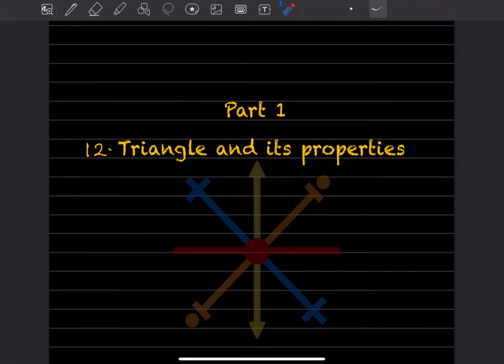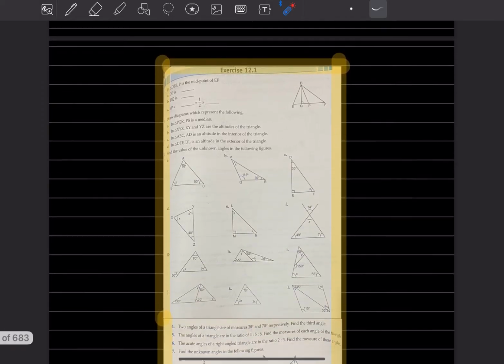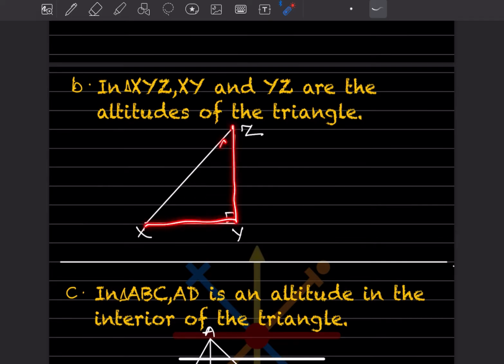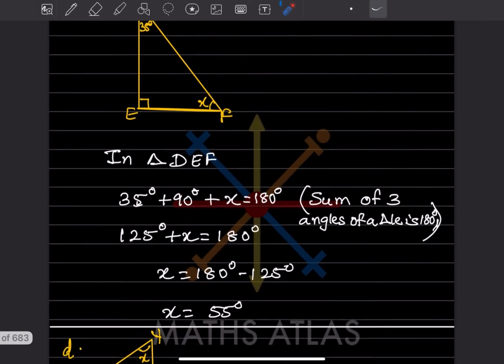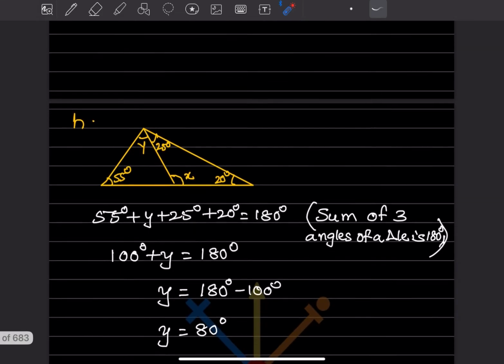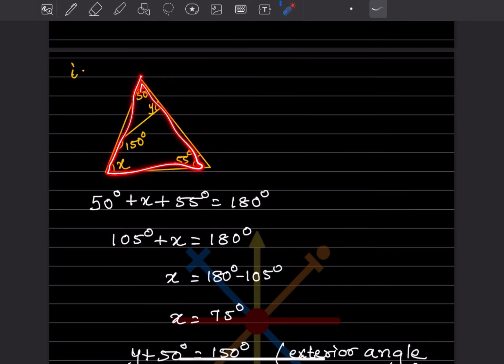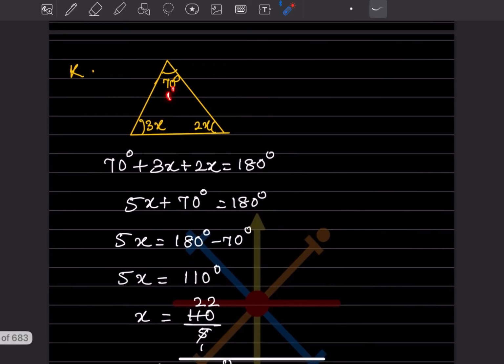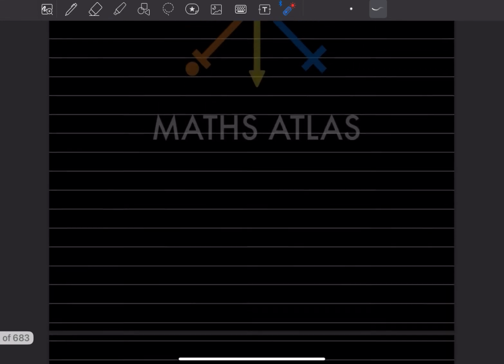Frank ICSE Mathematics |Chapter 12 | Triangle And Its Properties | Class 7 | Exercise 12.1 | P-1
Discover the fascinating world of triangles! From the Pythagorean theorem to their unique properties, triangles are one of the most fundamental shapes in mathematics. But what makes them so special? In this video we'll dive into the world of triangles exploring their history, applications, and surprising facts that will leave you amazed. Whether you're a math enthusiast , a student, or simply curious about the world around you, this video is for you. So, sit back, relax, and get ready
to uncover the secrets of triangles!

geometry basics
altitude
median
angle bisector
hypotenuse
maths
orthocenter
circumcenter
angles
equilateral
isosceles
sides angles vetices
perimeter area altitude
base height hypoteuse
interior exterior sum